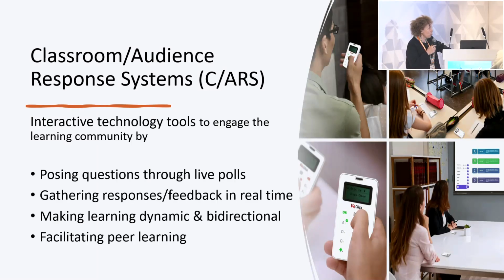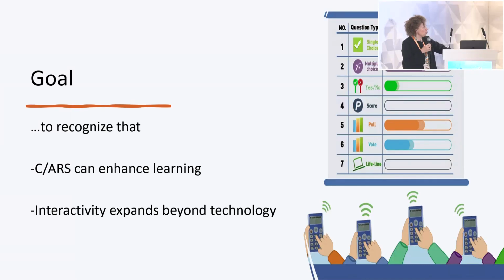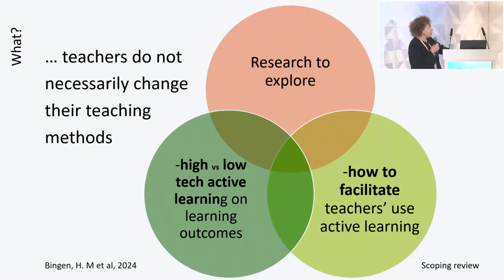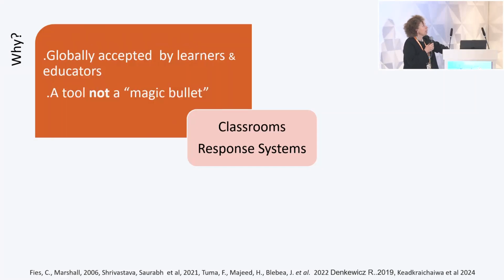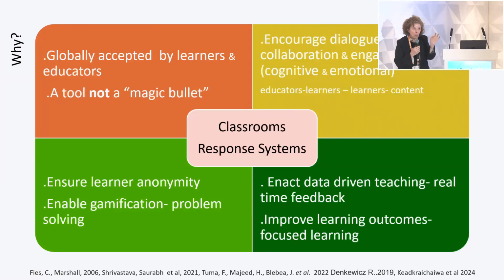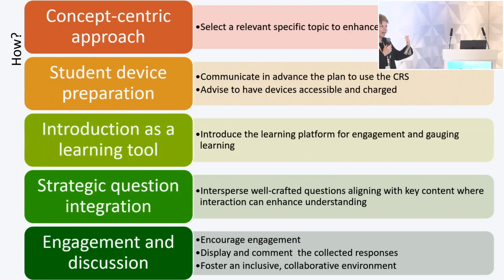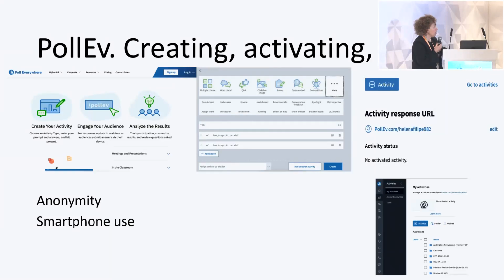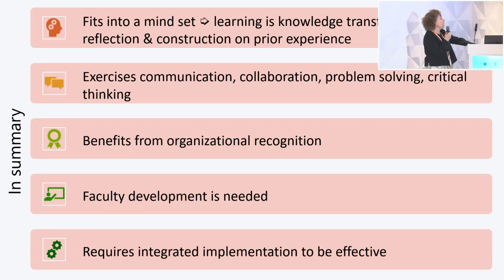AIOS2025 GP190 T Dr Helena FILIPE Interactivity in the Classroom and Audience Response Systems Tips